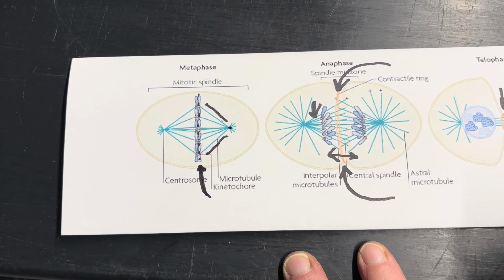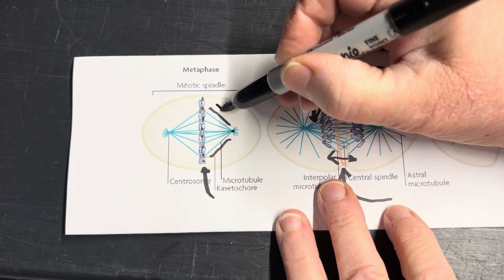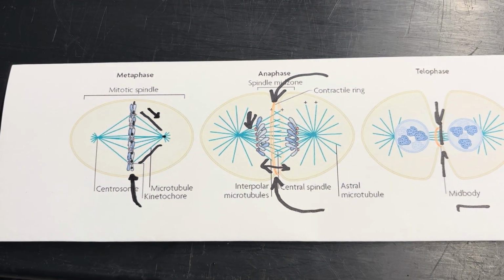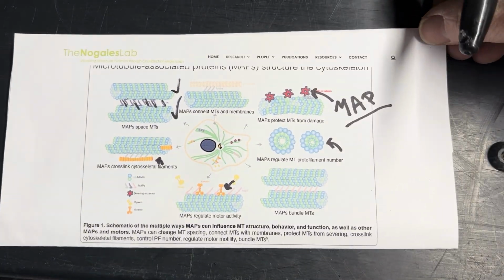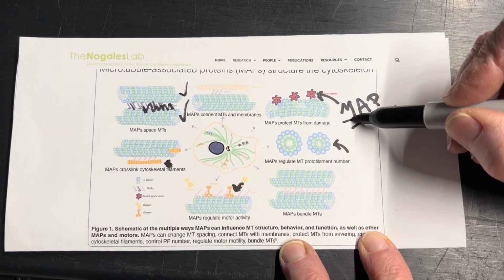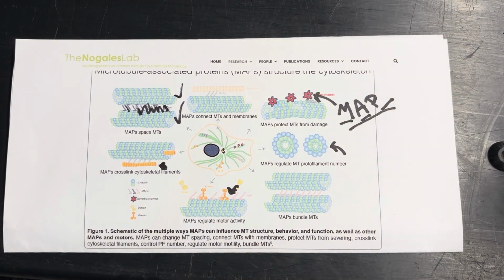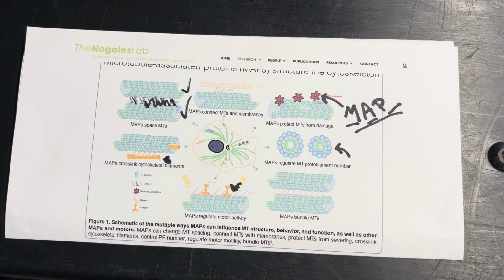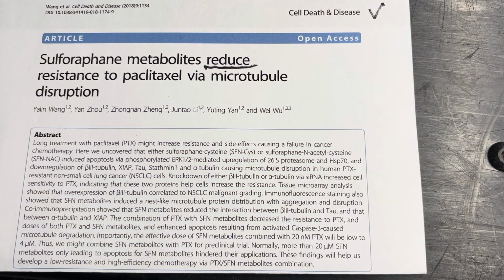Microtubules and phytocompounds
Discover how microtubules are made and how these amazing biochemical structures influence cell division.  Then learn how some phytocompounds like sulforaphane can influence cell division via microtubules.